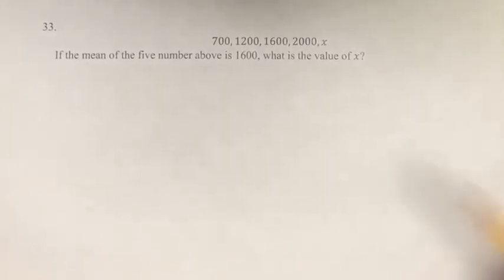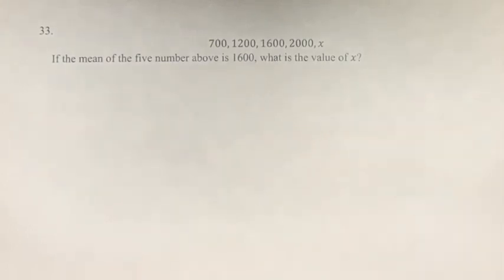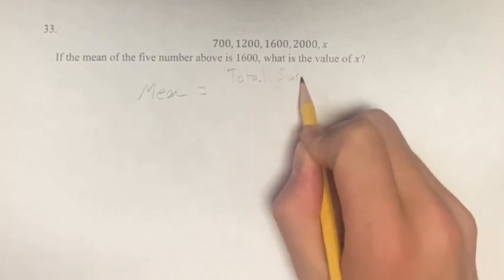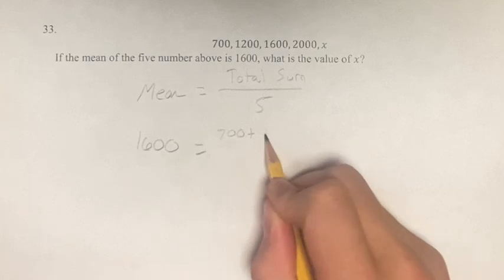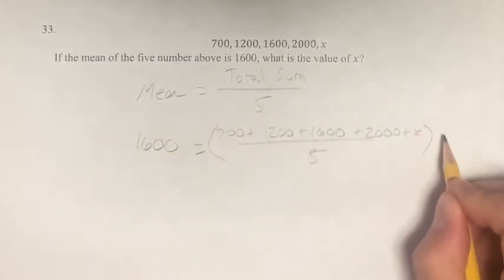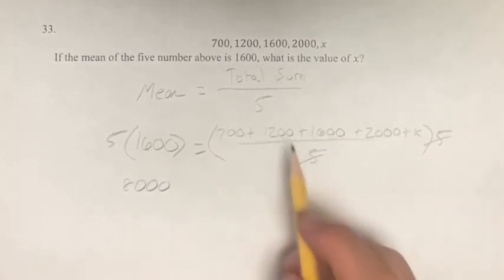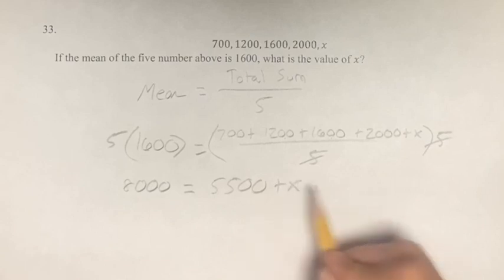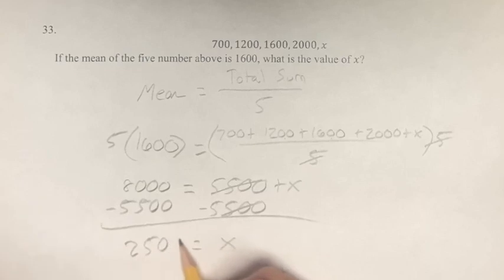33. 700, 1200, 1600, 2000, x If the mean of the five number above is 1600, what is the value of x?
33.
700, 1200, 1600, 2000, x

If the mean of the five number above is 1600, what is the value of x?

Problem 33